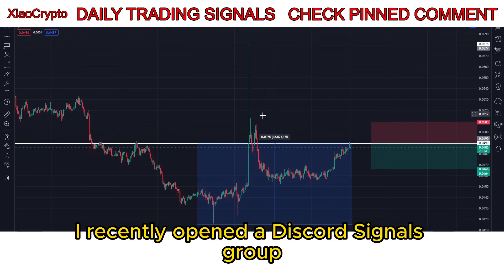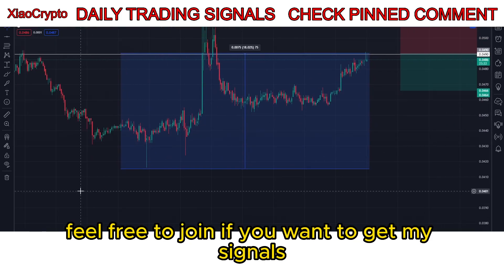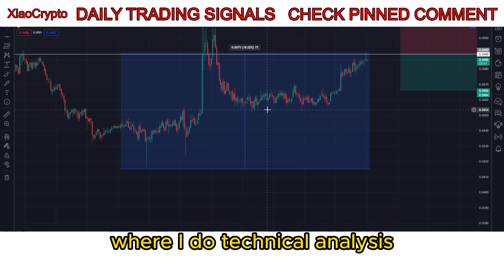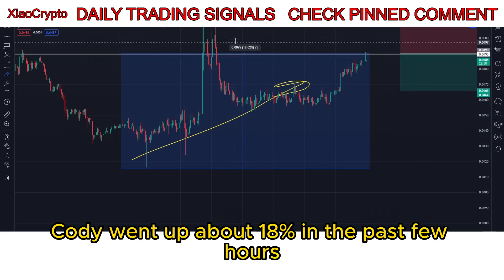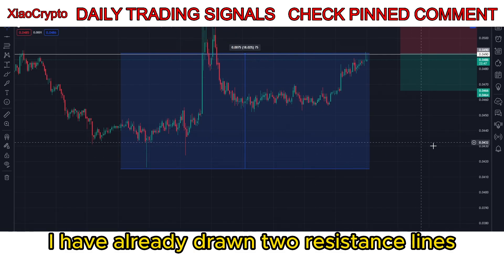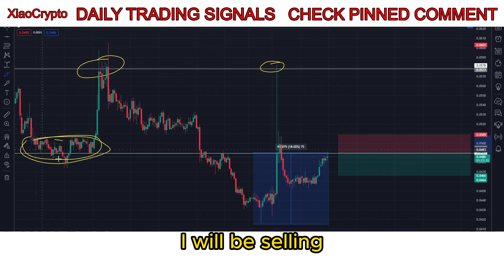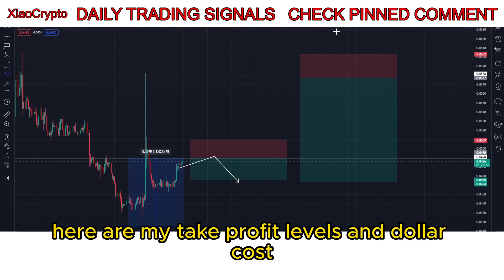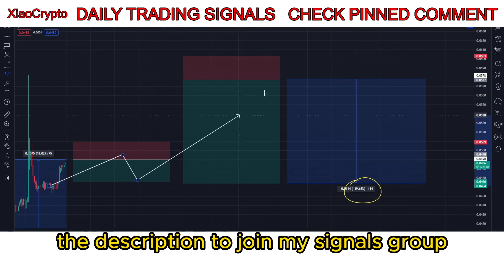COTI CRASH WARNING! | BEARISH DONT MISS OUT | COTI PRICE PREDICTION 2023 (MUST WATCH NOW)